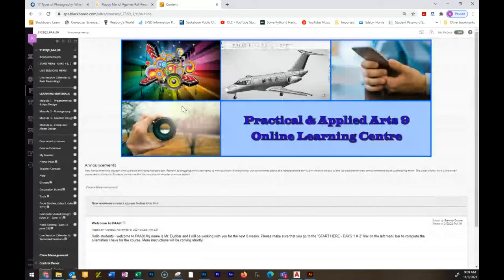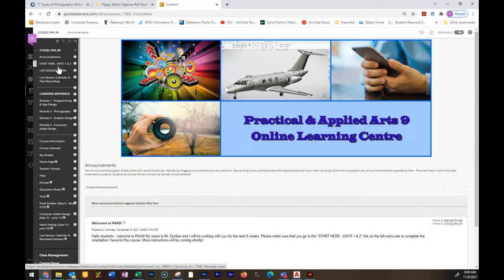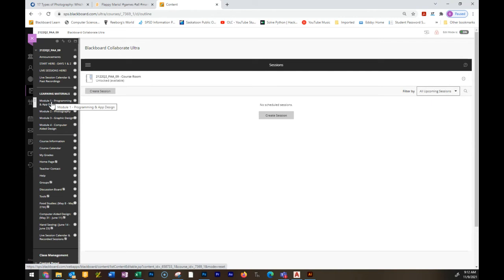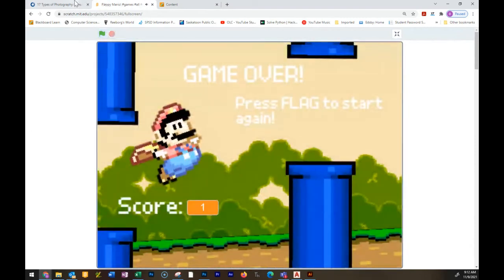PAA9 :: Introduction and Course Startup